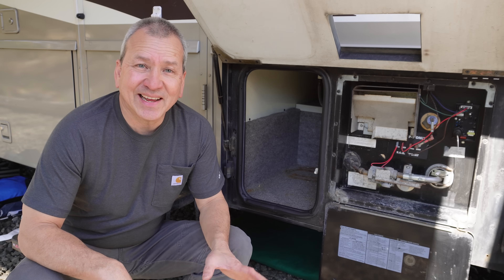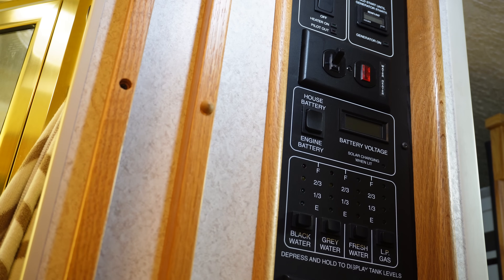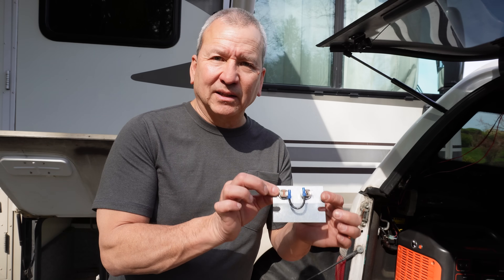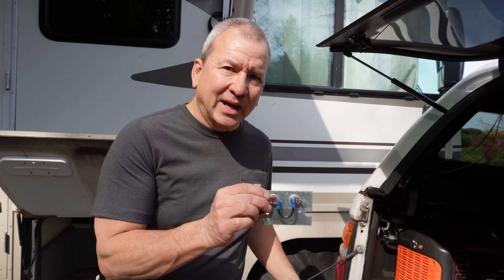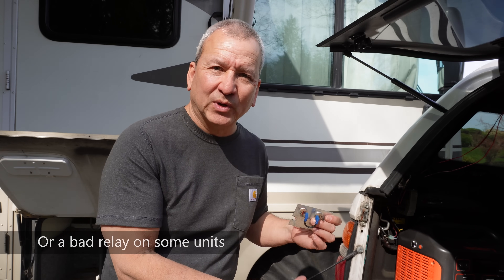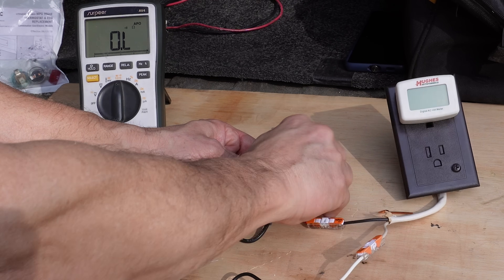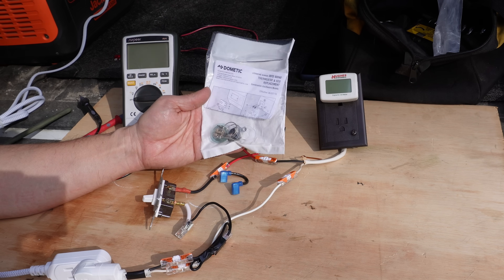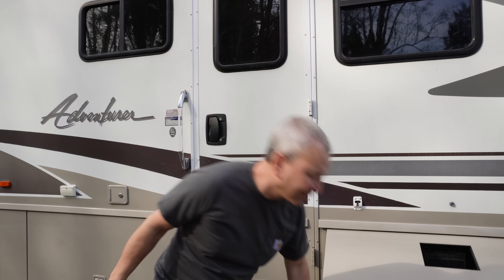RV Water Heater Troubleshooting (Electric Mode) - Step-By-Step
Learn to troubleshoot and repair your Atwood (or Dometic) Propane/Electric RV Water Heater. If your heater does not start on AC power, follow these steps to find the problem. You will save hundreds of dollars. I'll simulate a common heater failure and show you how to find the failed component and repair the heater.

Our RV is a 2003 Winnebago Adventurer
Water Heater: Atwood GCH10A-3E 10 gal Gas/Electric (Atwood is now owned by Dometic)

*GOING SOLAR? You DO NOT need to Start from Scratch*
Download Solar Designs and Parts Lists for 20A, 30A and 50A RVs

*Topics:*
00:00 Troubleshooting RV Electric Water Heater Failure
02:50 AC power inputs to the RV water heater
09:20 How to Test the Water Heater Thermostat and ECO
11:55 How to Test Water Heater Thermostat without a Multimeter
13:00 How to Replace Thermostat and ECO

120V E.C.O. / T-Stat Replacement Kit
Klein Tools Voltage Tester
Klein Tools Multimeter